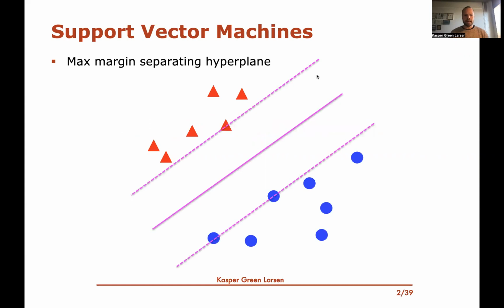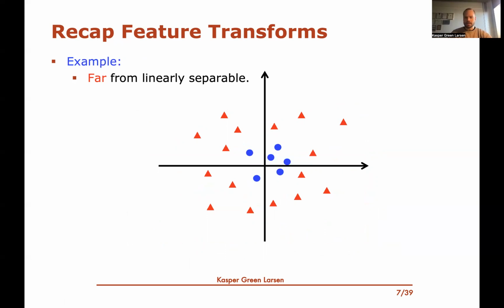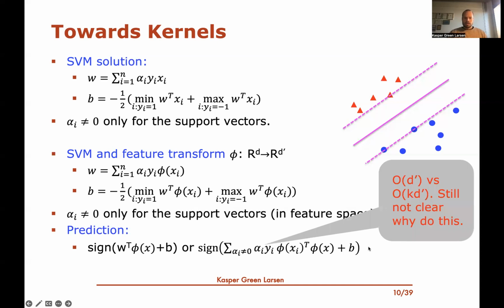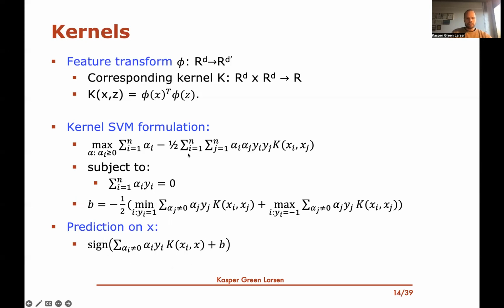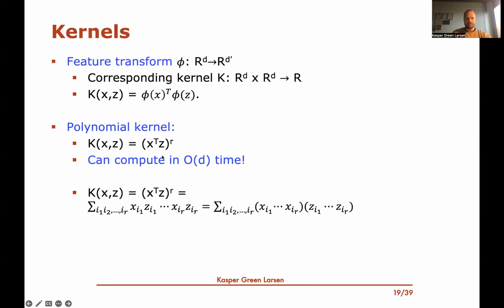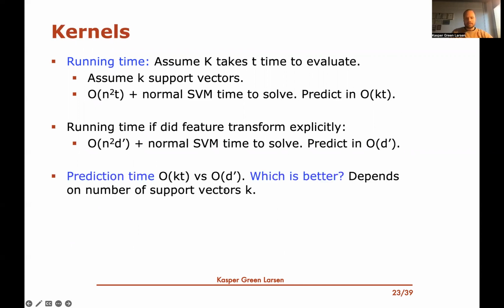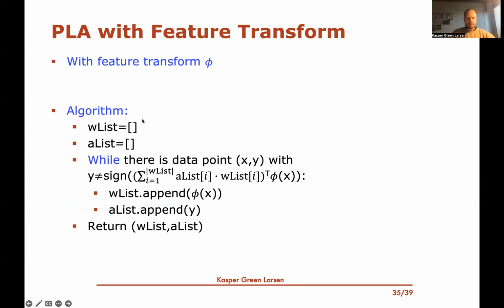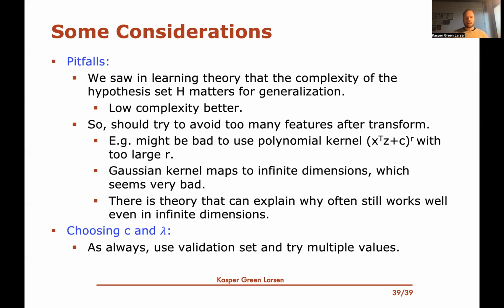Machine Learning 39: Support Vector Machines - Kernels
We introduce the concept of kernels and motivate their use in support vector machines. This includes arguing that the whole dual optimization problem can be written in terms of kernels. We present both the polynomial and gaussian kernel and also demonstrate their use with the perceptron learning algorithms.